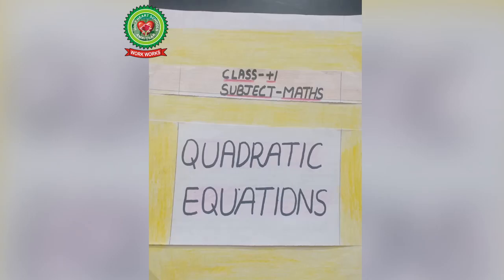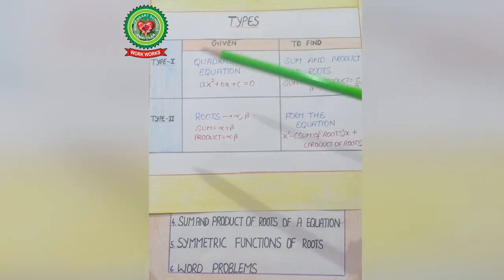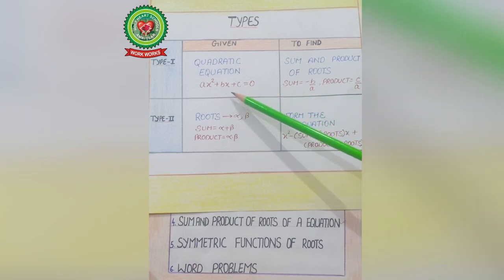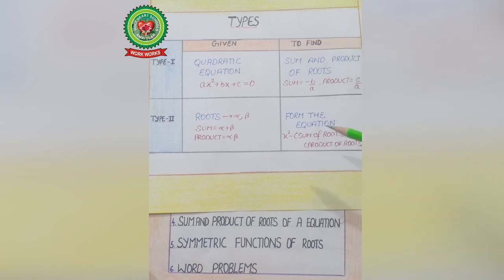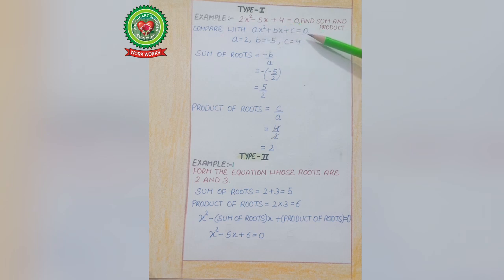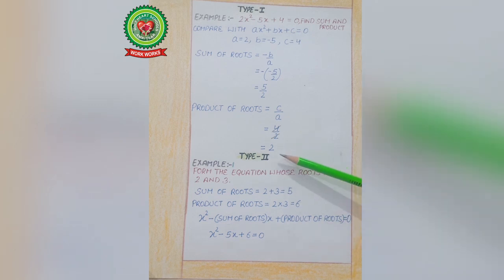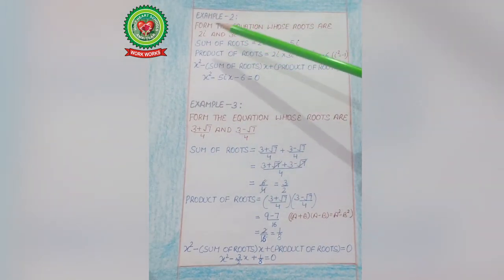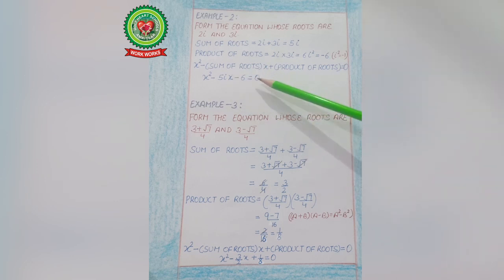Quadratic Equations | Class 11|ISC Maths | Holy Heart Schools | 5 May 2020